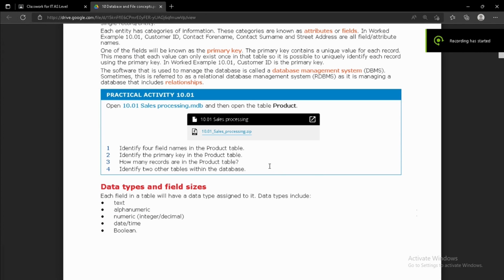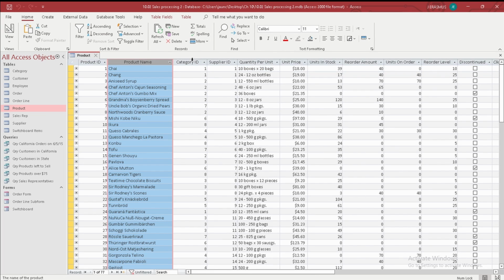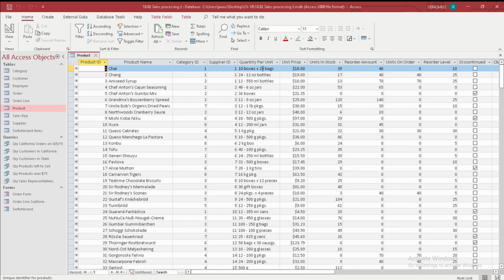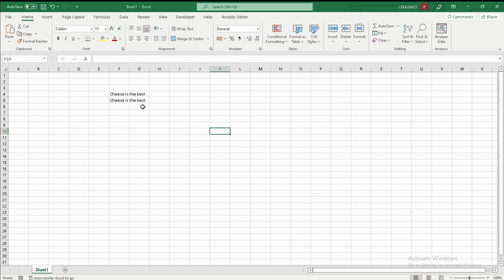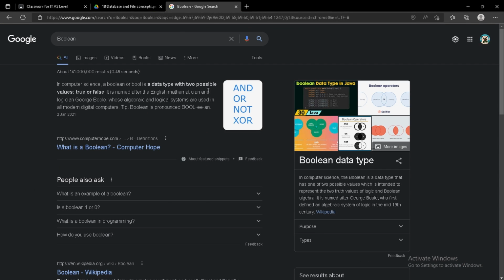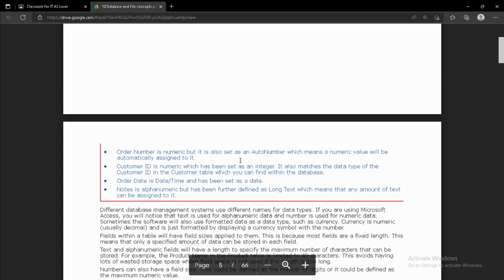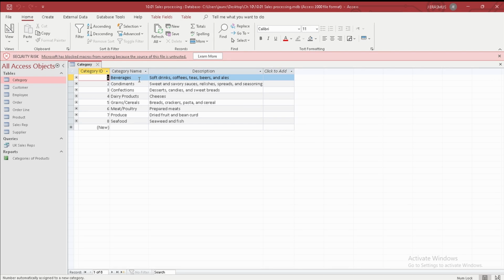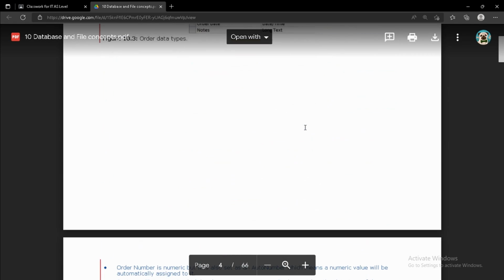10 2 Data types and field sizes